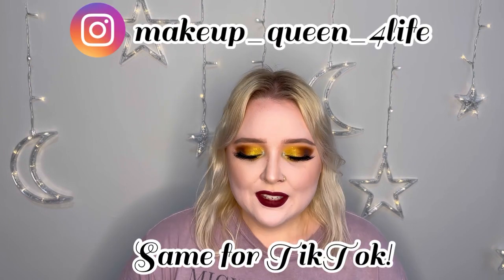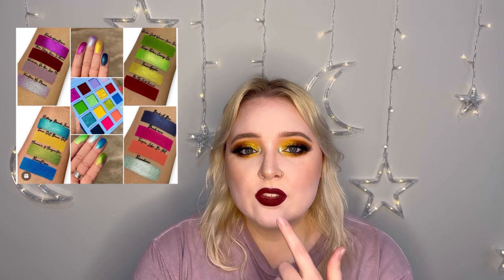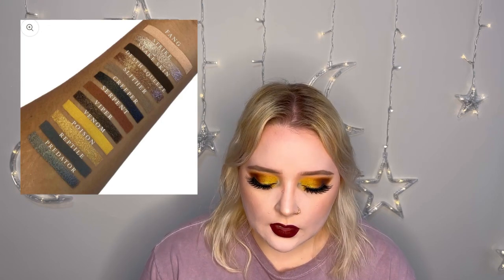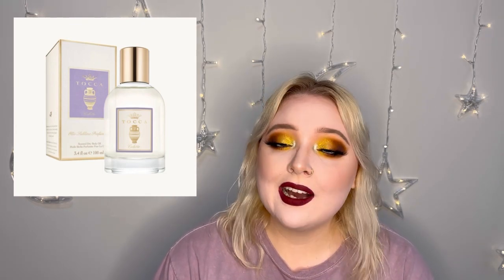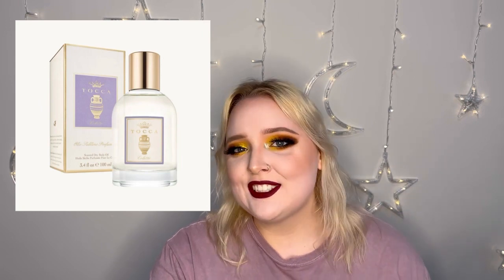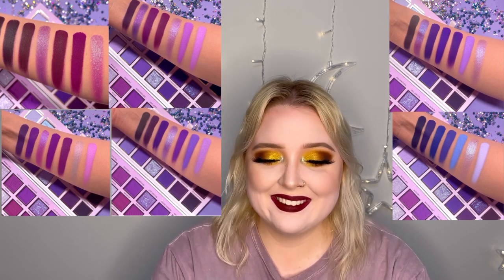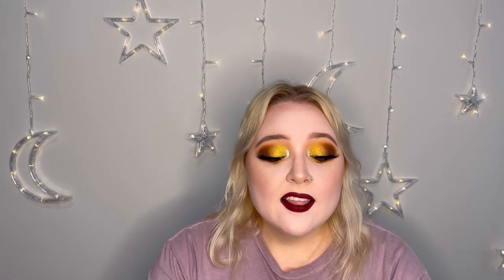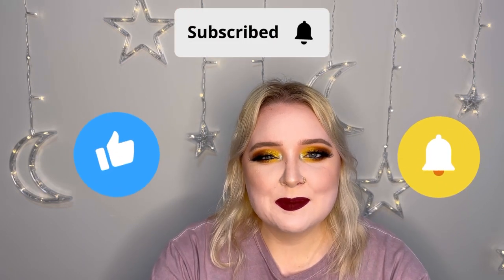New Makeup Product Review: Still so many palettes! In My Glory!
A new product makeup review that still has so many eyeshadow palettes and I love it!

What’s on my face:
Eyes:
Colourpop Cosmetics Uh huh honey palette
LimeCrime Venus II palette
Beauty Bay pencil eyeliner
Kiss 3D Volume Lash Couture lashes

Face:
Covergirl + Olay Simply Ageless Foundation
Elf Camo Hydrating Concealer
Airspun Loose Face Powder
Colourpop Orange Blush
Marc Jacobs Omega Bronzer
Benefit Highlighter- Cookie
ABH eyebrow pomade- Blonde
Colourpop Lippie Stix- Infinite Best (matte)